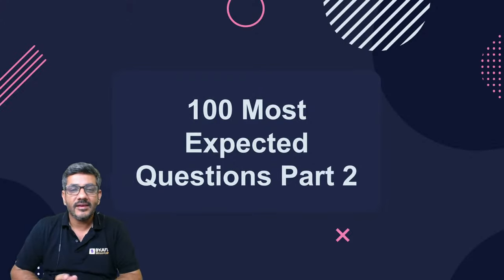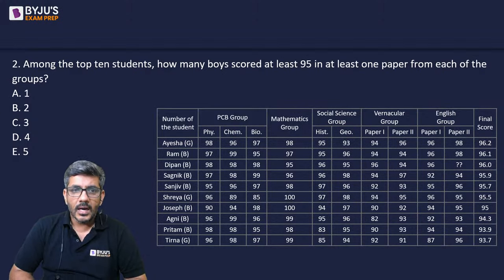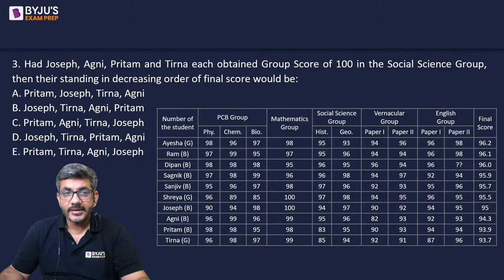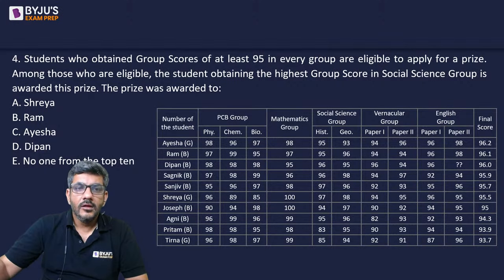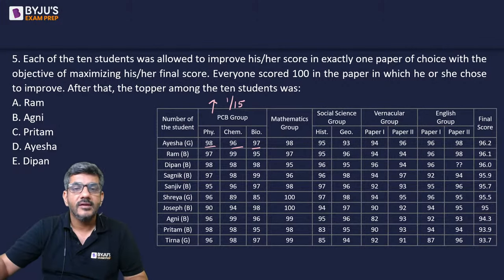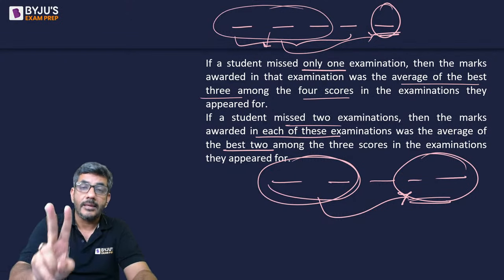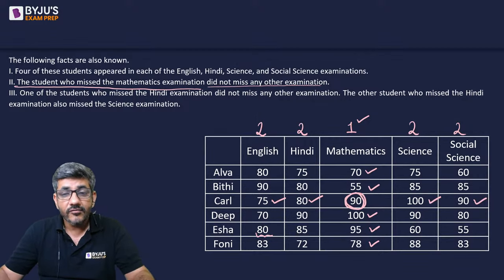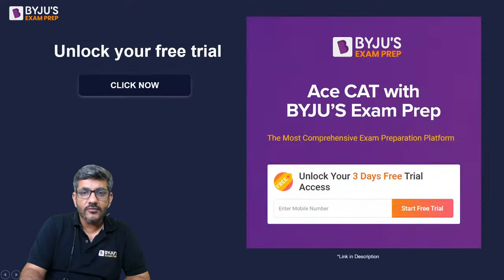CAT 2023 Preparation | CAT 2023 DILR | 100 Most Expected DILR Questions | Part 2 # CAT Exam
👉CAT 2023 Slot 3 Analysis Gear up for CAT 2023 success with our exclusive Data Interpretation and Logical Reasoning (DILR) session!

As CAT aspirants, you know how crucial the DILR section is, comprising approximately 20 questions that can make a significant difference in your overall performance. Mastering these questions gives you a competitive edge over thousands of other aspirants, and that's exactly what our session aims to provide!

Presenting Saral Nashier, an expert from BYJU'S Exam Prep, who will be hosting this session. Saral brings a wealth of experience and expertise, guiding numerous CAT aspirants to success in previous years. He will be providing a set of the most expected CAT DILR questions, allowing you to practice and sharpen your problem-solving abilities.

In this session, Saral Nashier will cover the entire CAT DILR syllabus, ensuring that you are well-prepared for any type of LRDI question that may appear in the CAT exam. Whether it's tables, pie charts, line charts, bar charts, mixed charts, or any other form of data representation, our session is tailored to the CAT 2023 exam pattern, making sure you are well-versed in tackling diverse question formats.

So, if you're ready to gain a competitive edge and boost your CAT 2023 performance, mark your calendars for this unmissable DILR session. Let's ace CAT together! 🚀🎯

👉 FREE - BYJU’S Exam Prep Scholarship Test (BEST) for your CAT Preparation & win upto 90% Scholarship on our Program.